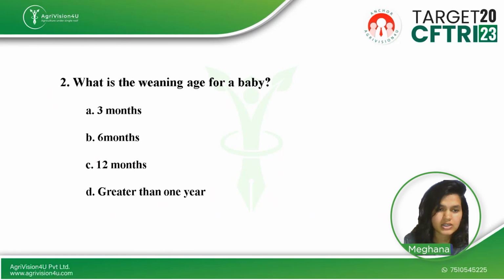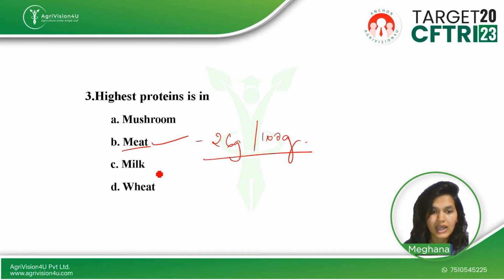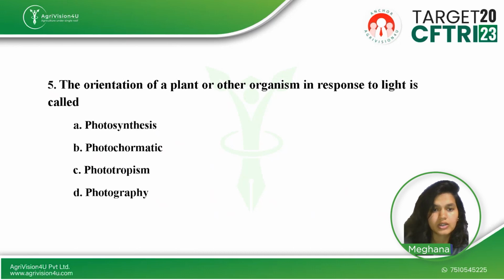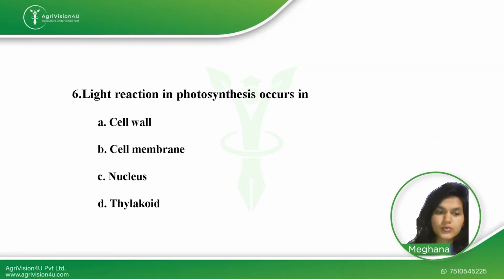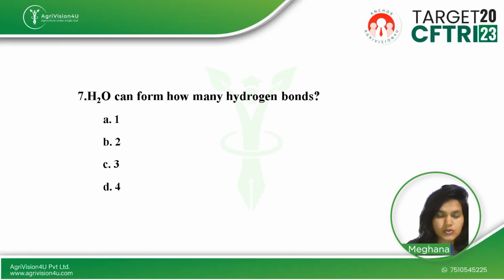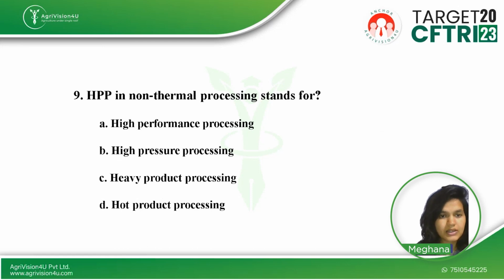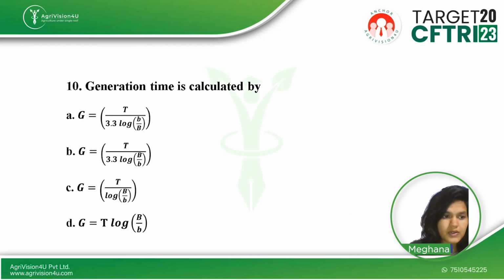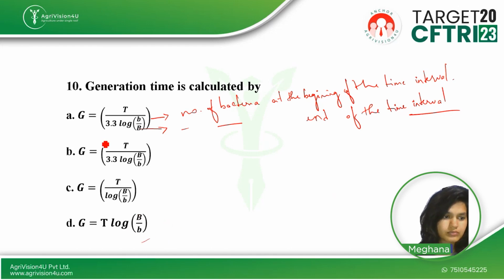CFTRI Previous Year Questions Paper | Part 1 | Daily Booster | Memory Based | CFTRI Mysore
CFTRI Previous Year Questions, we know all the aspirants are looking for previous year question papers for CFTRI. AgriVision4U is here with previous year memory based paper.

Practice all these questions and get a hold on your preparation!!